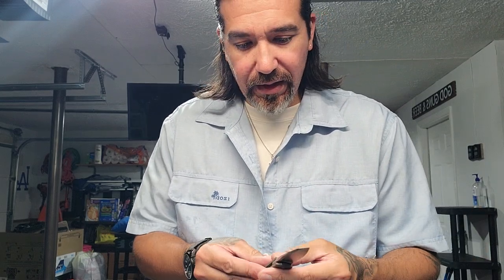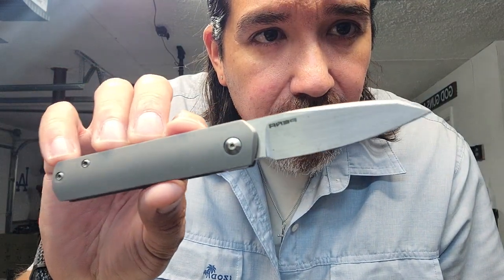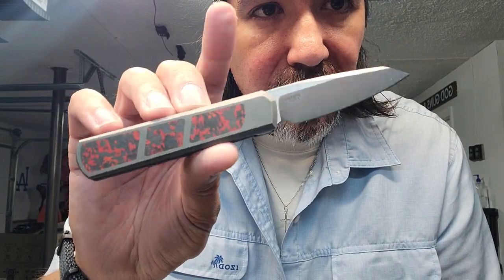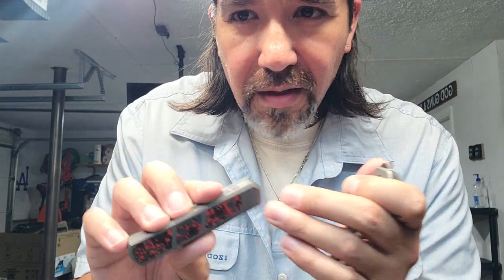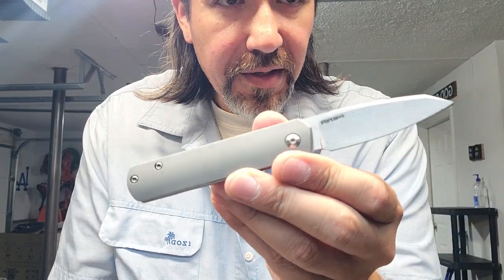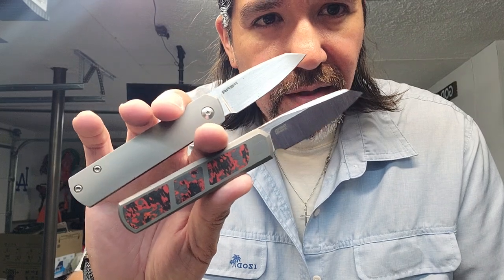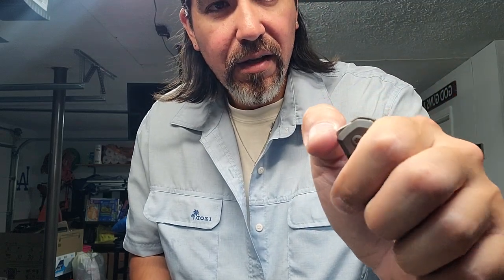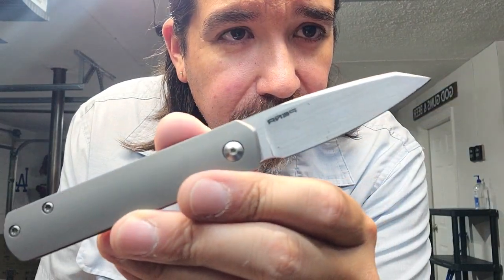Pena custom Deville and Pena X series Paramour comparison